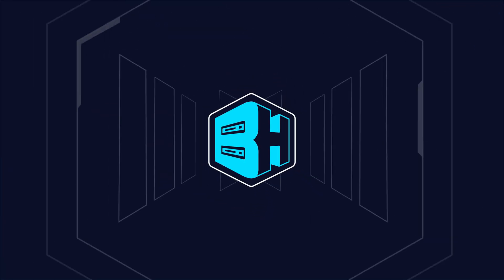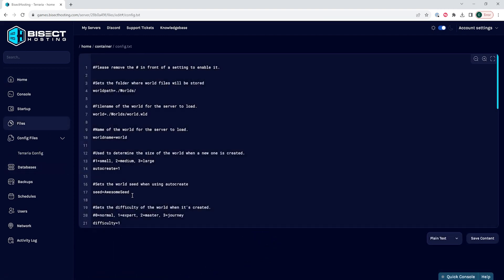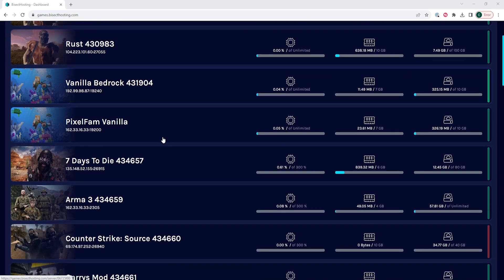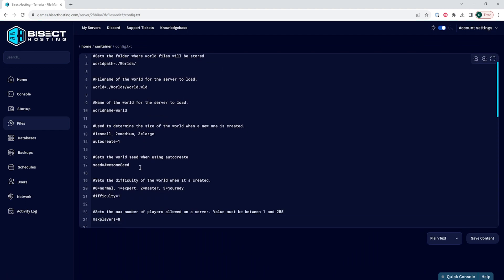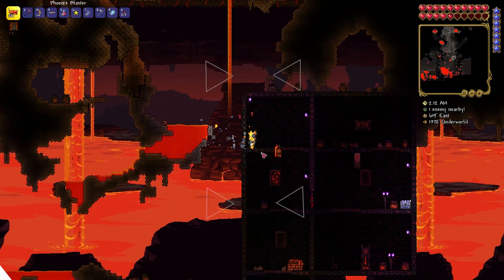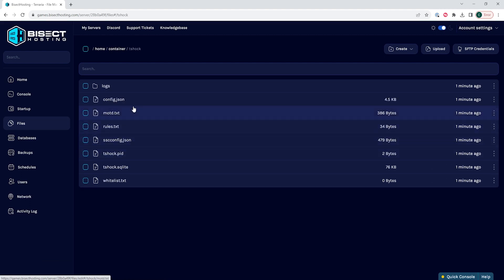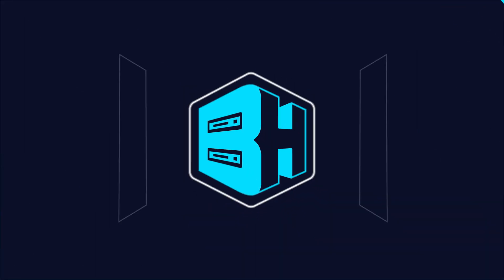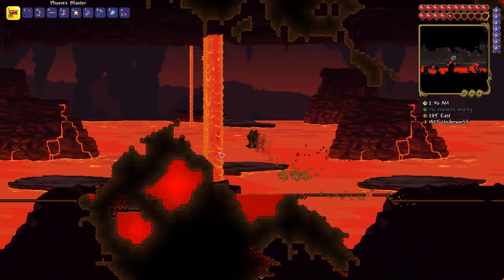How to Edit Settings on a Terraria Server!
Learn How to Edit Settings on a Terraria Server!

Terraria settings change what the world and players are capable of! Doing so is easy with BisectHosting's file manager! This video covers how to edit settings on Vanilla, tMod, and TShock servers!

Not our customer yet?

TIMESTAMPS:

0:00 Intro
0:25 Vanilla Terraria Server
0:57 tModLoader Server
1:33 TShock Server
2:06 Outro